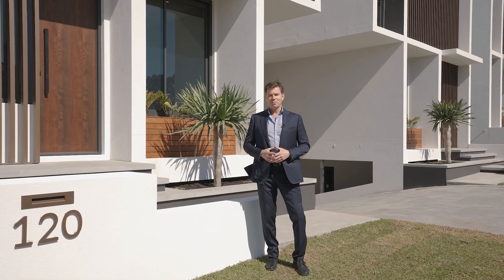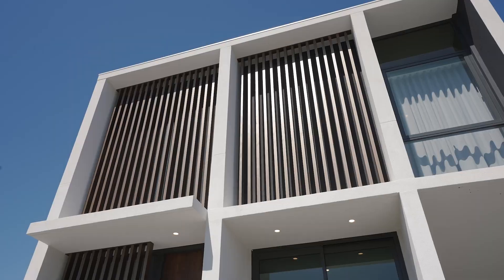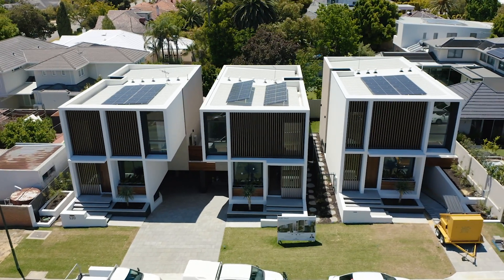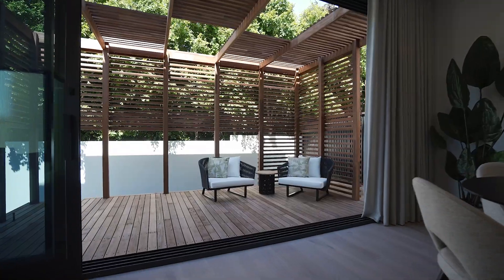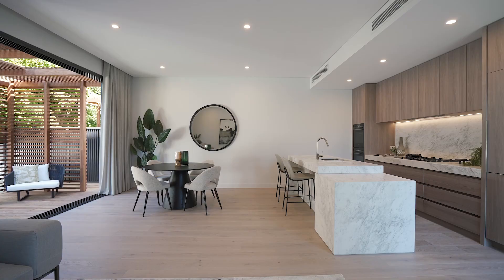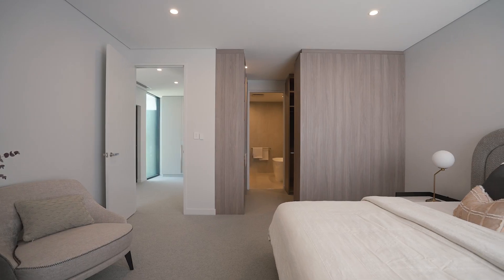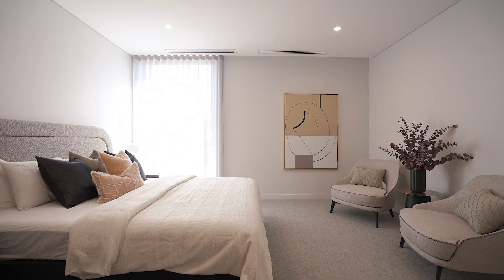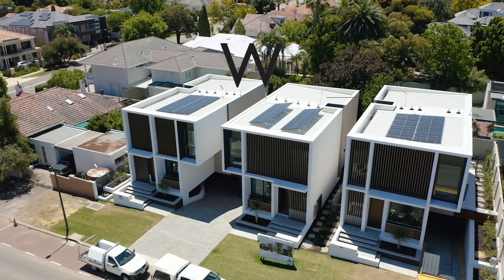120 Adelma Road, Dalkeith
Three brand new architecturally designed free standing 3 bedroom, 2.5 bathroom, plus study, two storey contemporary homes, each with a double undercroft garage, store room, and a lift servicing all levels - AVAILABLE NOW!

Each home is on its own individual lot with a rear alfresco deck opening off the main living room, and a private garden with a small lawn. Light, bright, modern, private and secure.